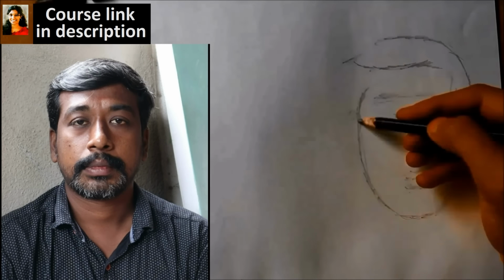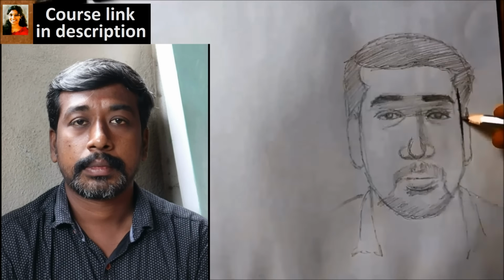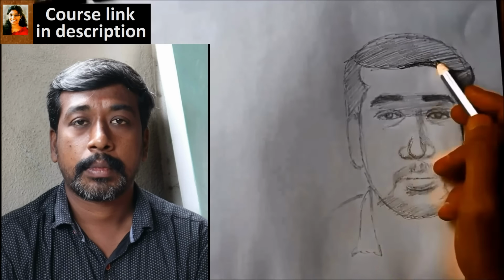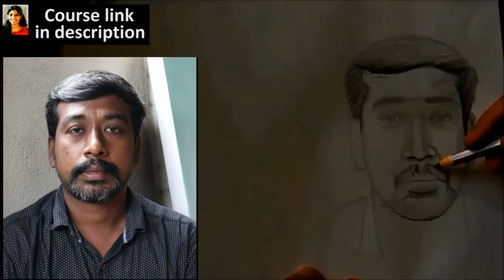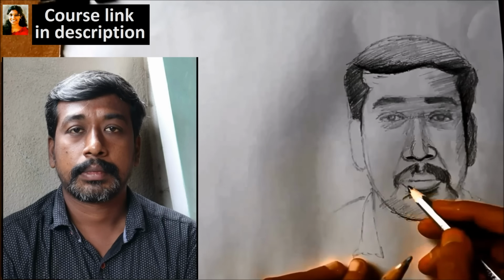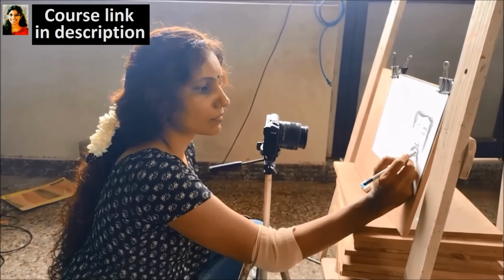How to draw a portrait from life | Full process video (Step by step) | Freehand portrait drawing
Drawing a portrait from life is a very interesting practice task for an artist.

This is Artist RamyaSadasivam. I have been practicing portraits for 12 years now.

Portrait drawing from life is an interesting task.
I love to create pencil portraits. I am a naturalist, I like the style freehand more than grid.
Freehand is more exciting and challenging than grid.
In my opinion if you knew how to study a portrait from photo or from life without the use of grid, just through visual measurement,
you would not need grid at all.

Or even if you think you need grid, your portrait study using a grid will make more sense if you knew how to study a portrait the freehand way.
There is a lot of thrill in achieving resemblance of your model in your artwork through freehand.
As you keep doing portrait study from life, realism will become very easy to you.

As I have had a lot of practice earlier, I have a technique that always helps me achieve resemblance close to 90% of the model
who is sitting in the front and posing for me.
That is something that I have taught in my course.
I use the same technique to study a portrait from life or from photo.
This technique has given me better results, and I know how to achieve resemblance
of the character (my model) who is posing for me .
However I always prefer to study from life, because whenever I do a study from life, it is slightly more challening than studying from photo.
And one more important thing is that, studying from life teaches you a lot about light and values and how to see light in terms of values.
When you understand light properly, you are a lot close to achieving realism.

People that like my style of portrait study can check my course on the link mentioned above RamyaSadasivam.Com/Courses/Portrait

That is about it, enjoy the rest of the video and have fun. Thank you for your time.

FreeMusicArchive.Org

How to draw a portrait from life | Full process video (Step by step)